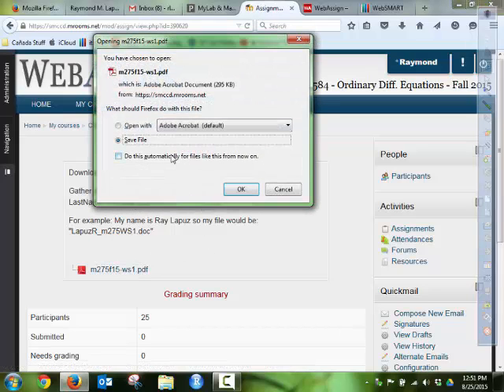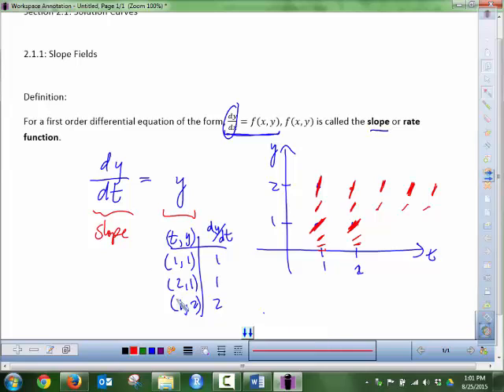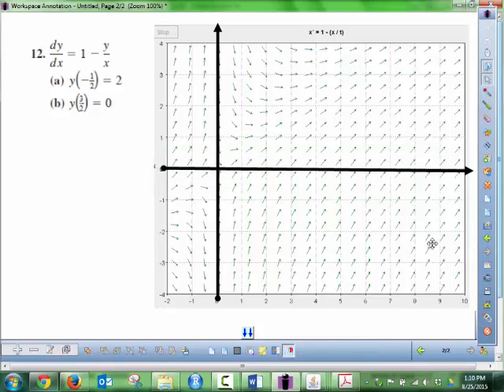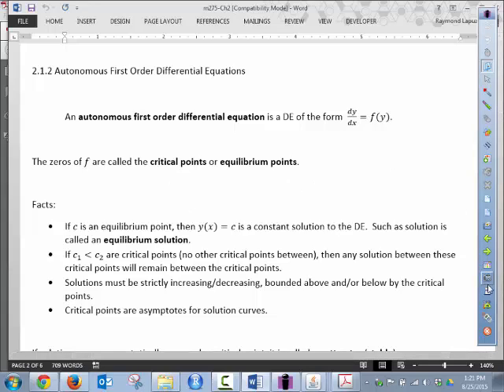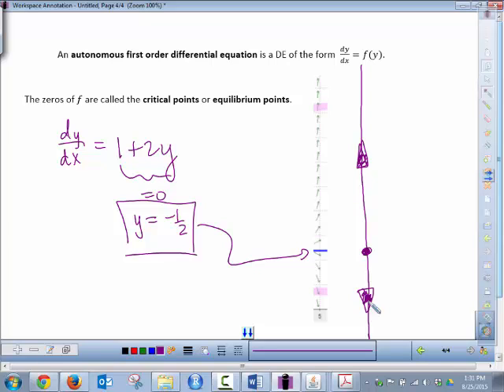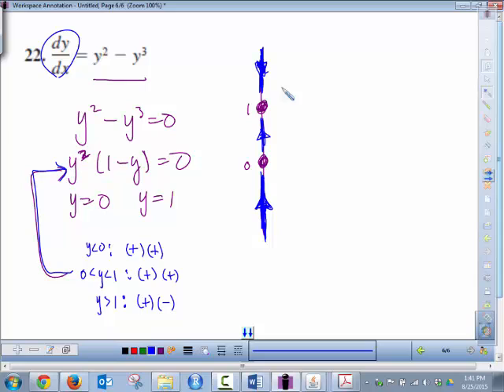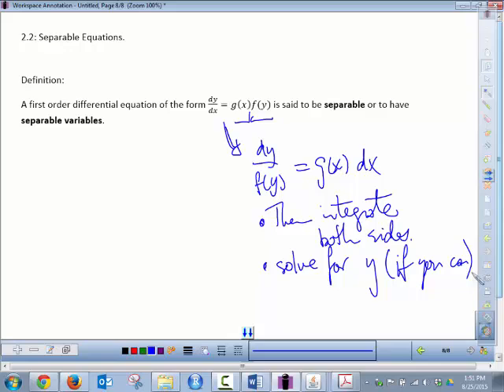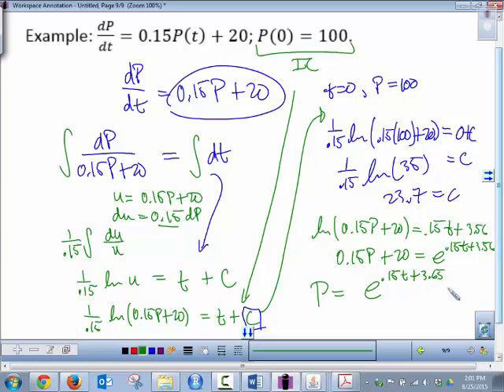M275 Differential Equations Lecture 8/25/2015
Lecture August 25, 2015
Graphical Solutions